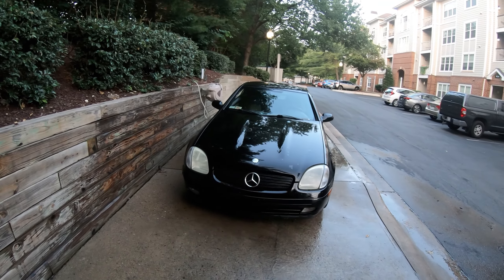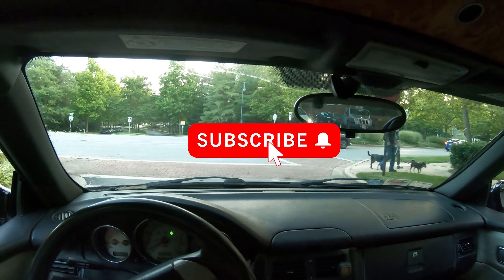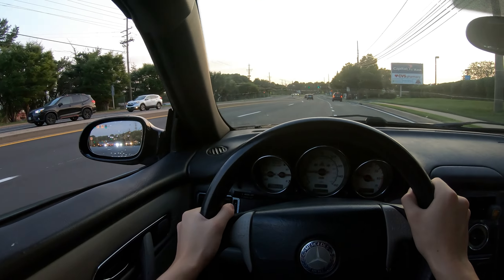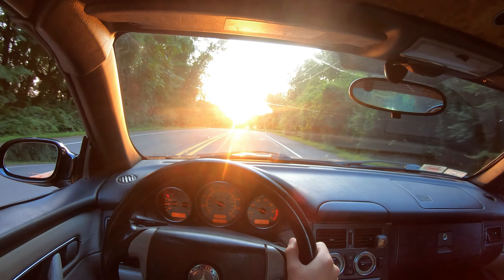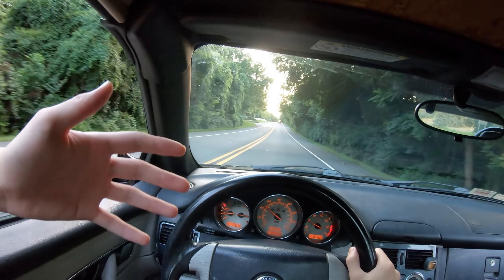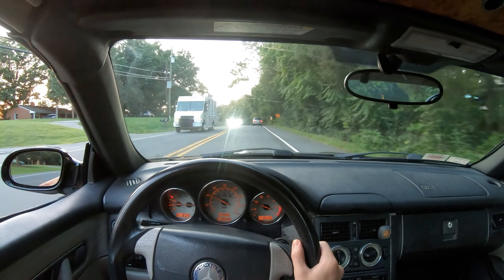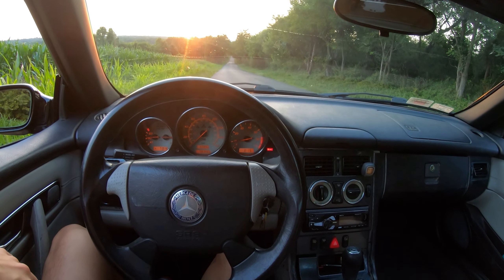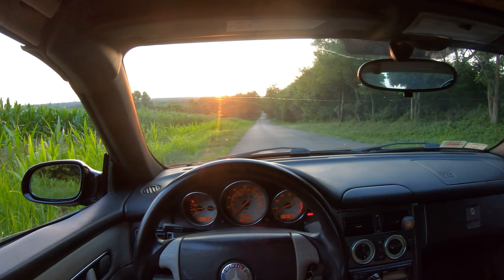1998 Mercedes-Benz SLK 230 POV drive EP:5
Loving this new to me car! It's a Mercedes-Benz 1998 SLK 230 R170, in this video I'm giving you a GoPro POV experience in this car with the convertible top open.  Please help my channel out by liking this video and looking at my other videos.